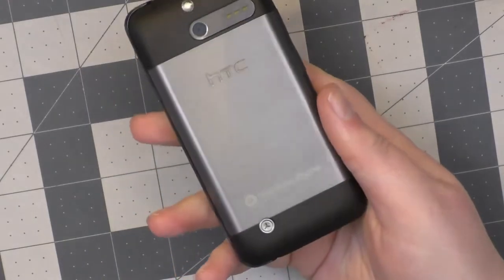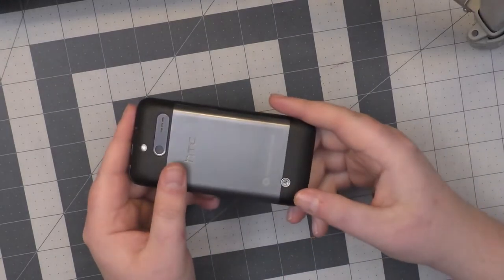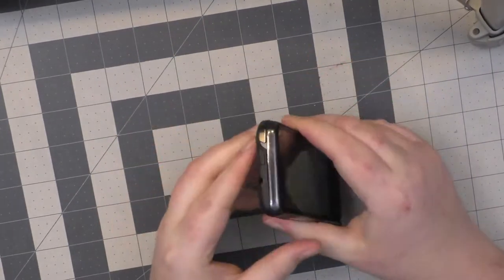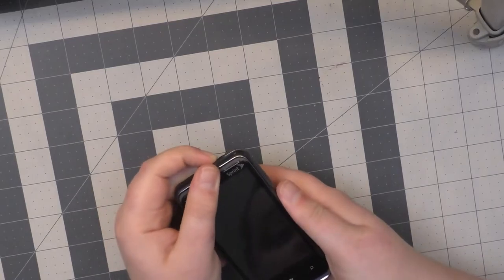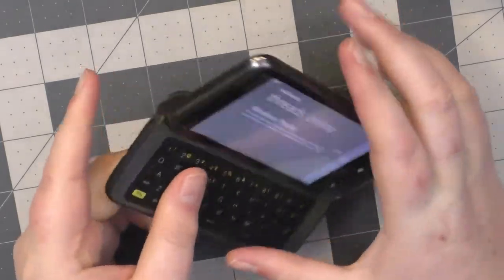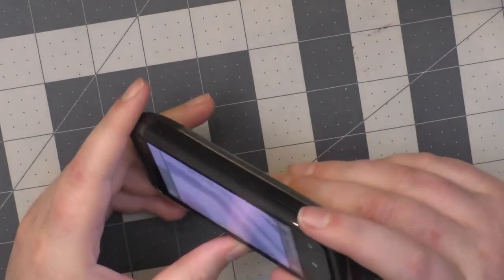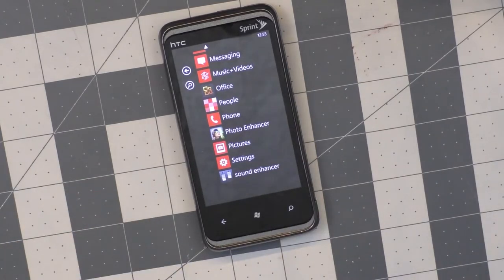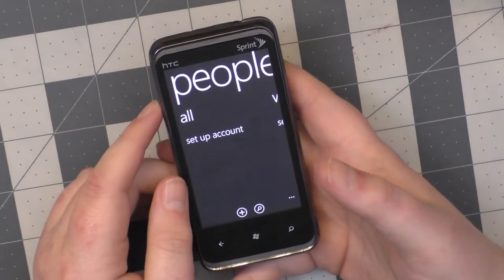A look at an HTC Arrive, and lamenting the fall of Windows Phone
In this video we: 1. Walk through how to upgrade the Arrive's SD card (yes, it has one. No it's not supposed to be user accessible), 2. Walk through a little bit of the WP7 UI, and the best part, 3. We grovel about how Windows Phone was so good and how much I miss it.

A little longer than my typical videos as of late, hope you like. Also, not that I have it showing or anything but we're about to hit 1000 subscribers! I'll have to do something special to celebrate. Or something. Thank y'all for joining the journey I've been on since...2013?